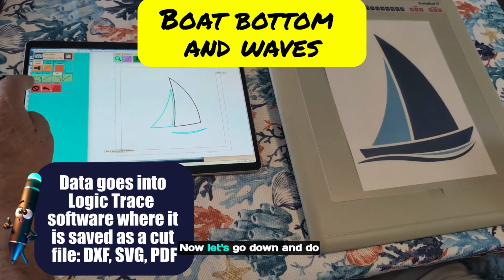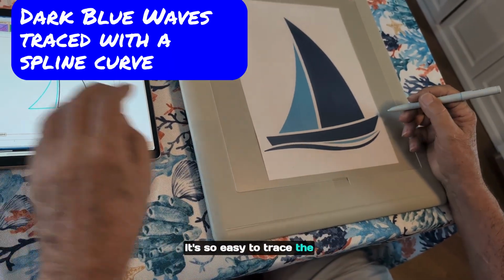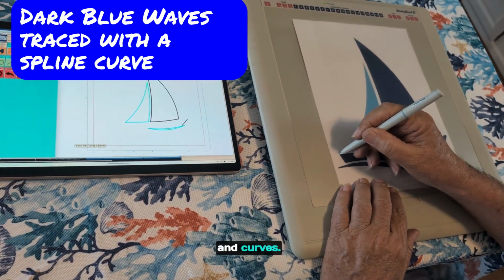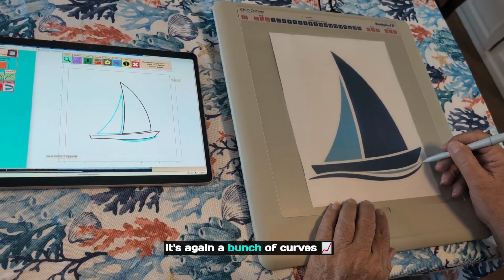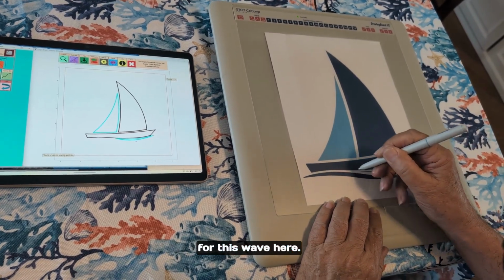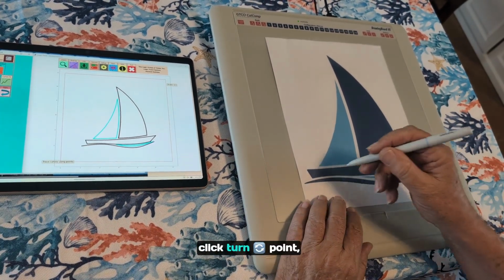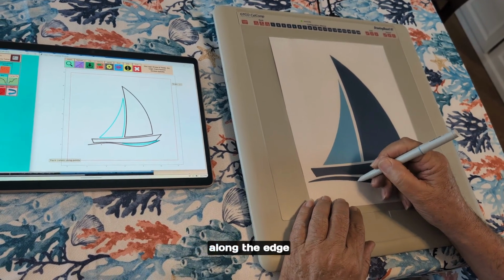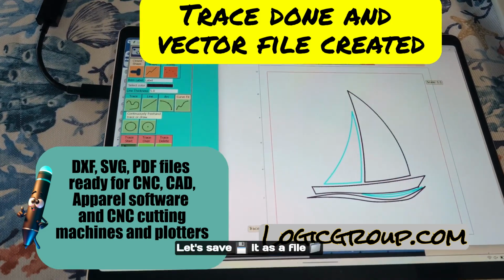Take a sailboat design and trace using arcs, lines, and spline curve fit to create an exact copy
Take a sailboat design and trace using arcs, lines, and spline curve fit to create an exact copy in a DXF, SVG, or PDF file.

Creating DXF, SVG and PDF files are perfect for loading into CNC, CAD, apparel, and graphic design software.